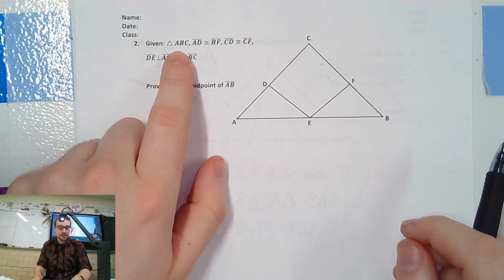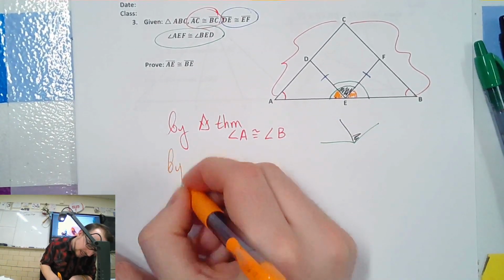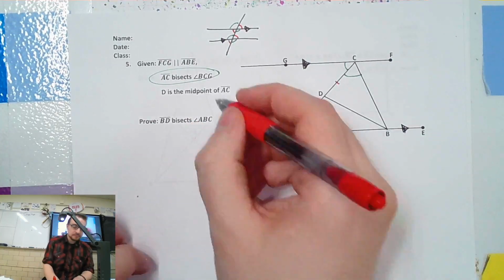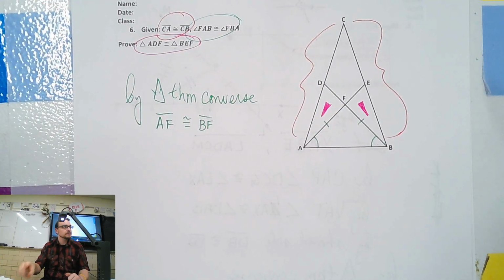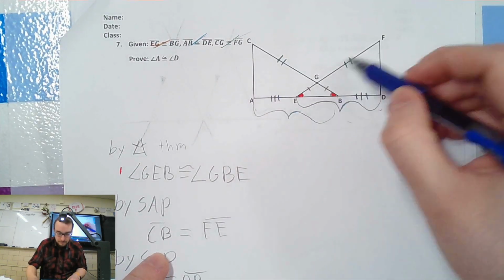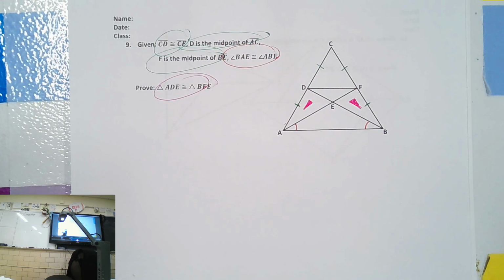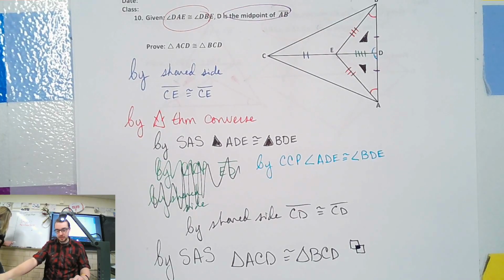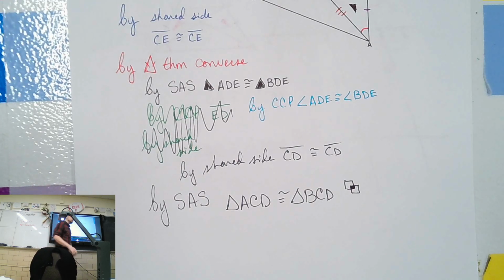Geometry Quiz #2 Review AFTER DARK 1.30.20